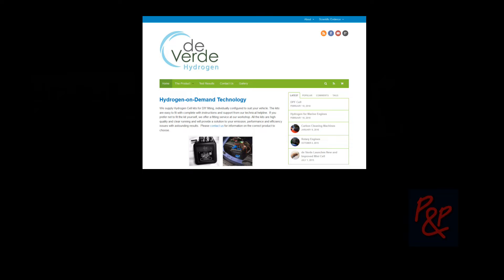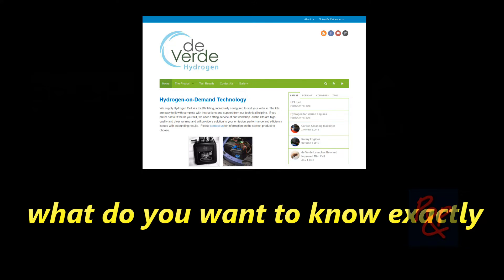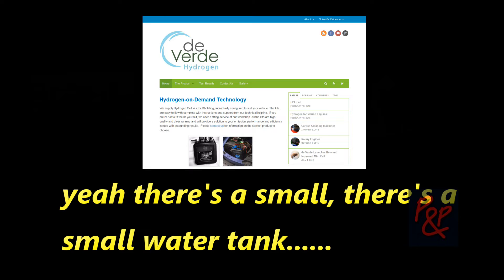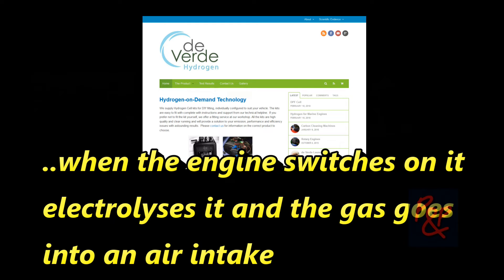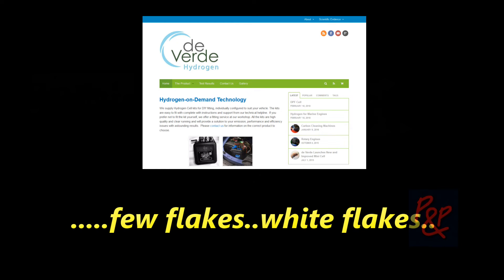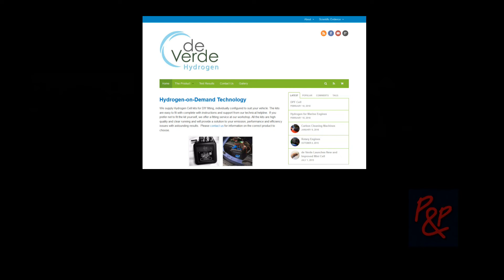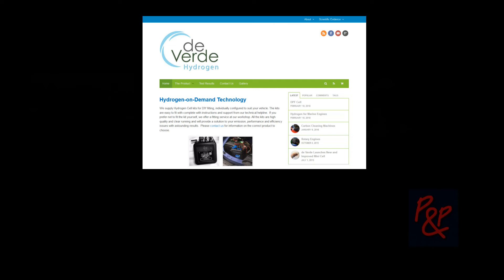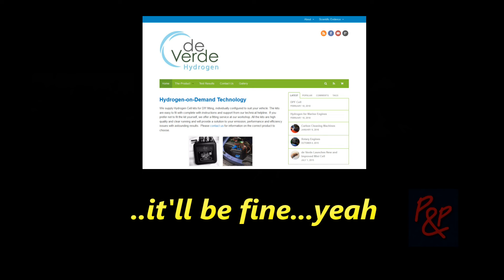Electrolytes Demonstrate Water Is NOT Hydrogen & Oxygen #2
Peter & Pete return yet again annoying people with the truth because a lot of people dislike the truth. In this video Pete calls Hydrogen Hybrids to find out whether the car kit would work without an electrolyte!